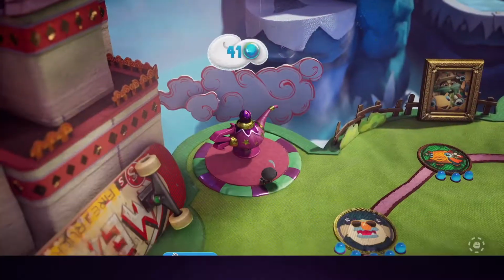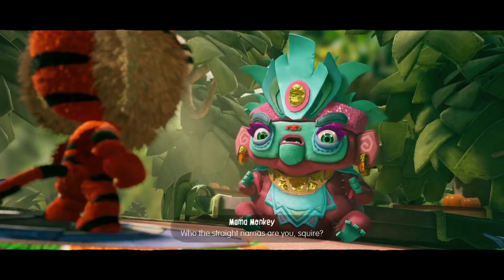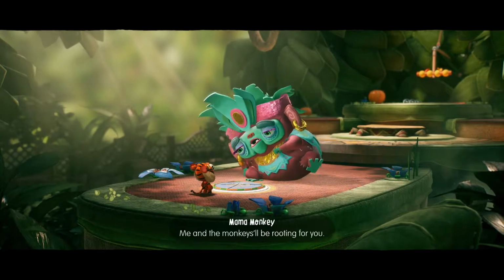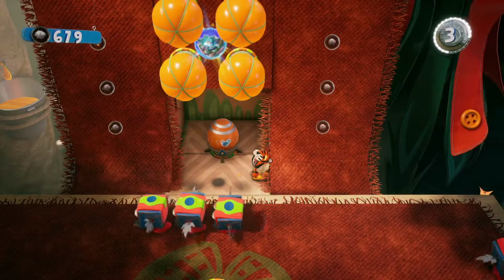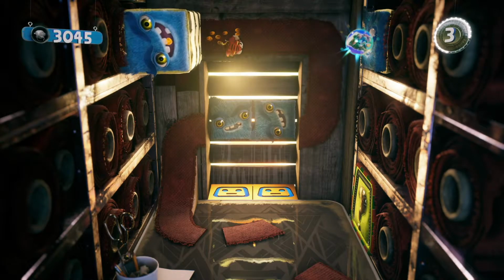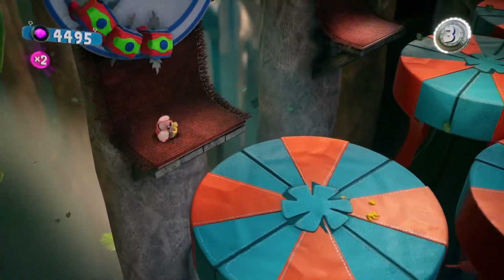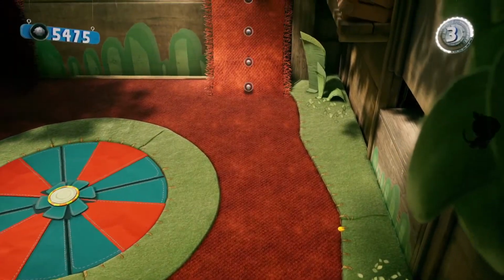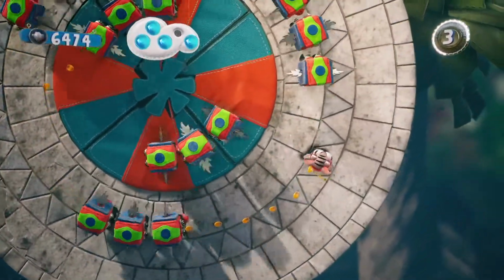Sackboy: A Big Adventure Playthrough | Part 6 - Mama Monkey! (PS5)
Hey YouTube! Today we are adventuring onto a new planet where we meet MAMA Monkey. She really needs us to take care of her bananas so that Vex doesn't get them! As always, stay cool!